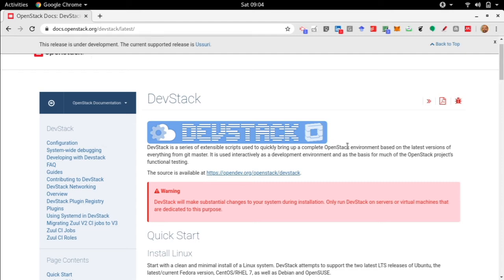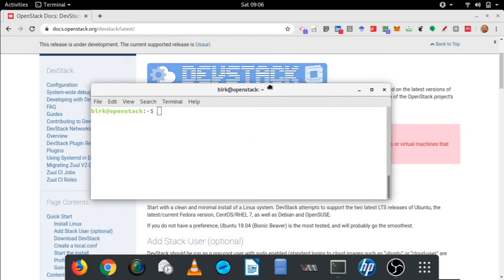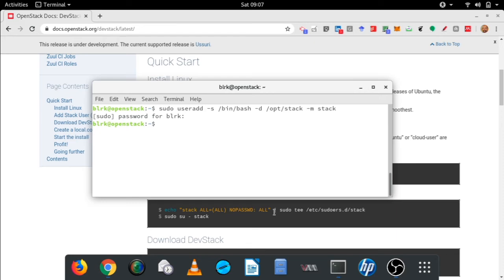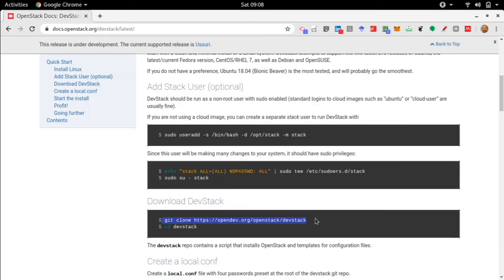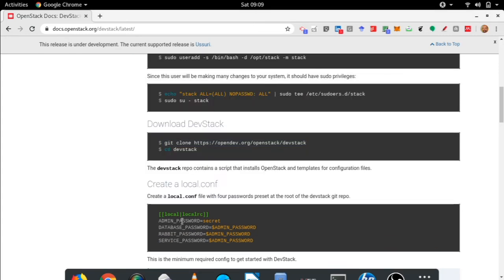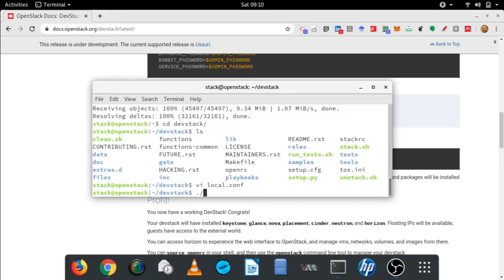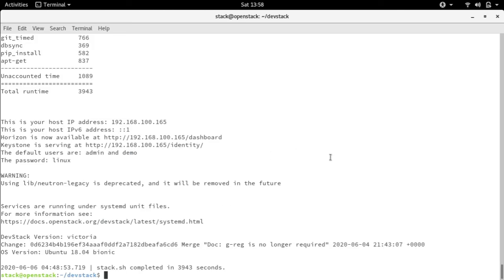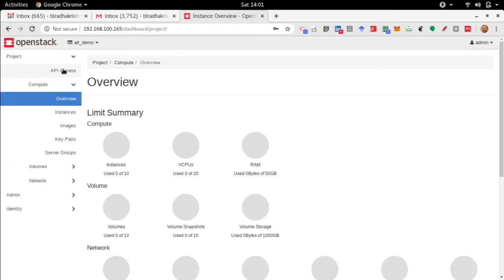OpenStack installation using DevStack -Part2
OpenStack installation using devstack part1